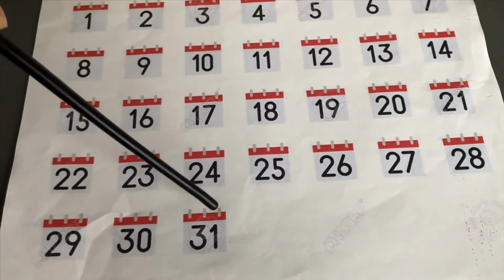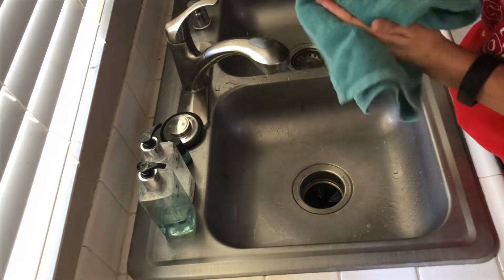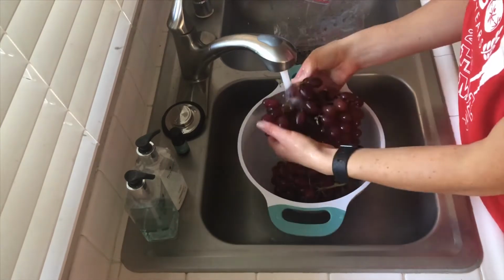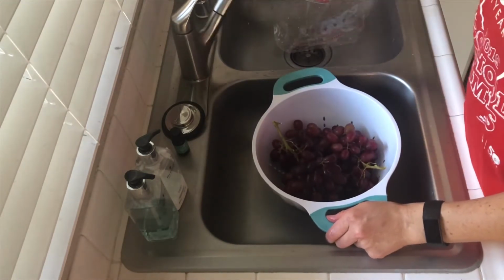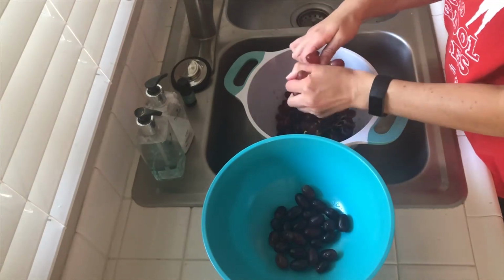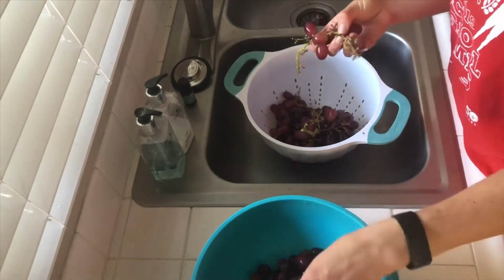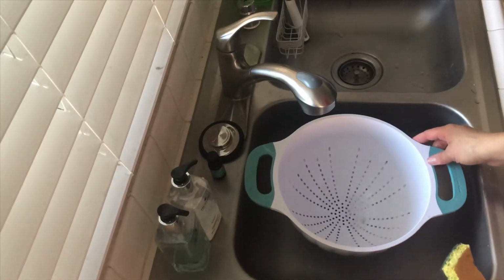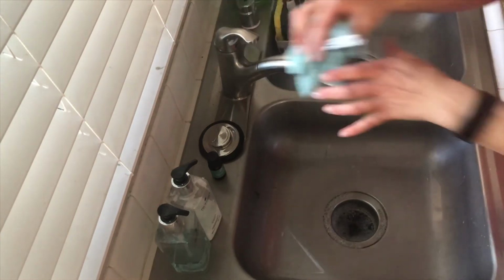Preparing a Simple Snack: Grapes